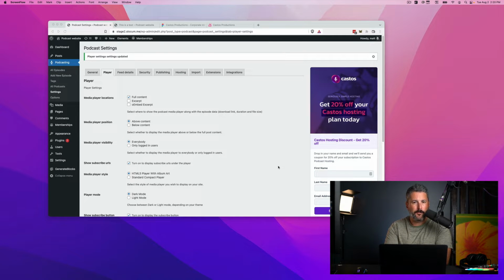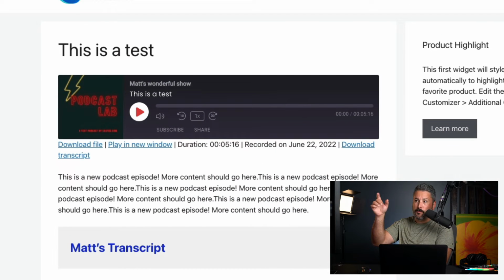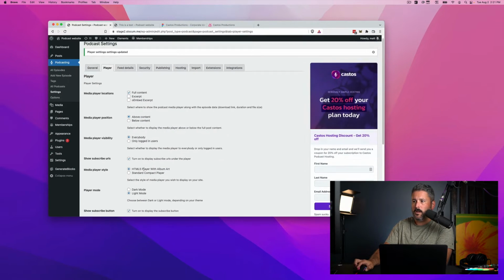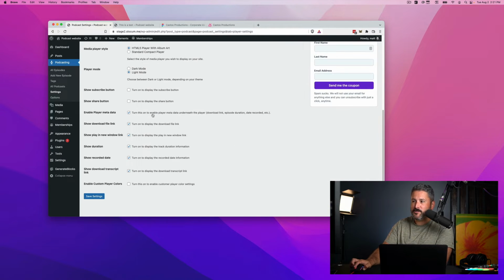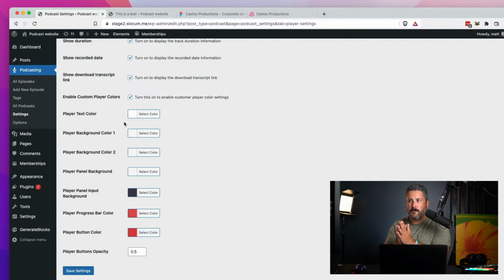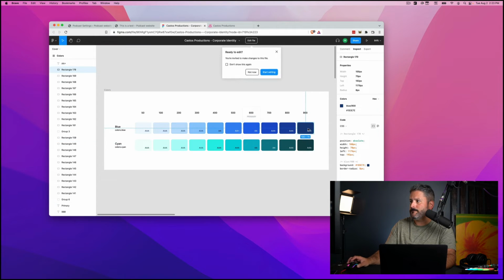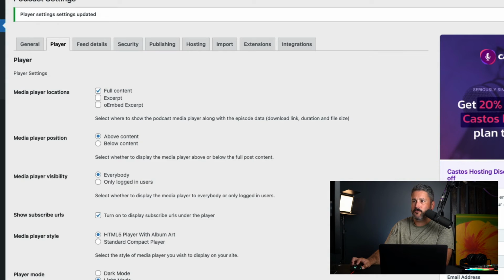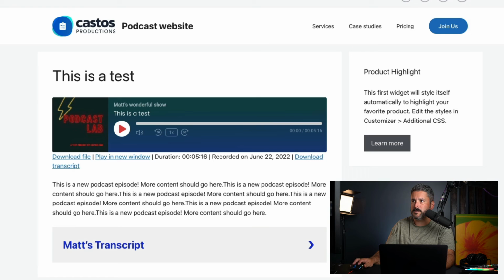Customize your podcast player colors | Seriously Simple Podcasting 🎨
We launched an update to our free podcast hosting for WordPress plugin, Seriously Simple Podcasting. Now you can customize the colors of your podcast player on your website, right from the admin dashboard.

Choose from a set of colors that make up the SSP plugin player. Or you can change from dark/light mode and customize some of the meta data being displayed under the player.